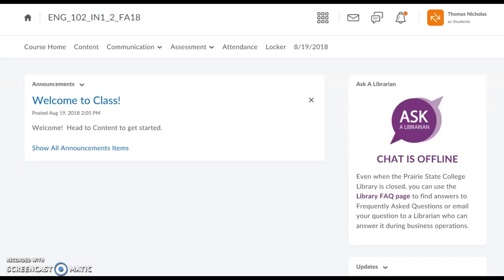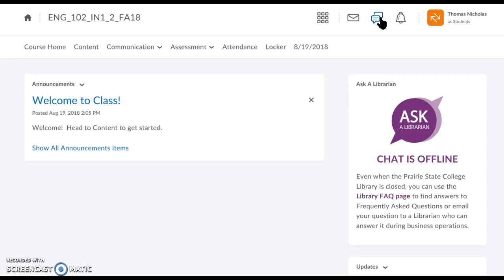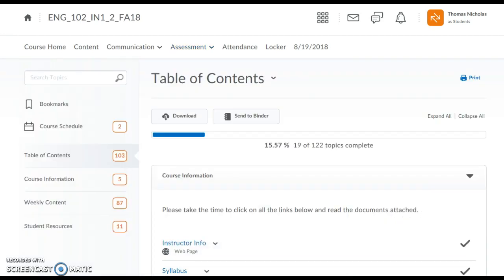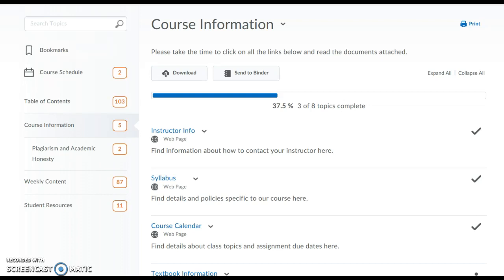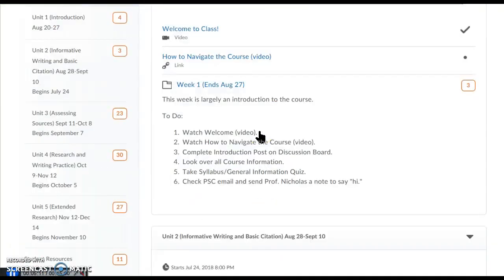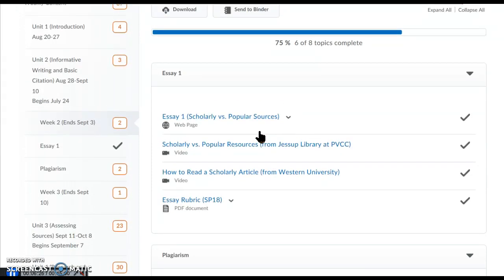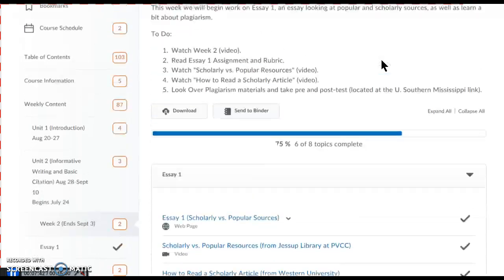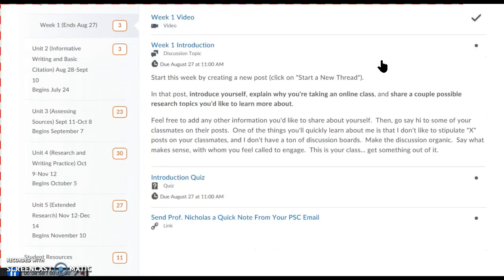How to Navigate the Course